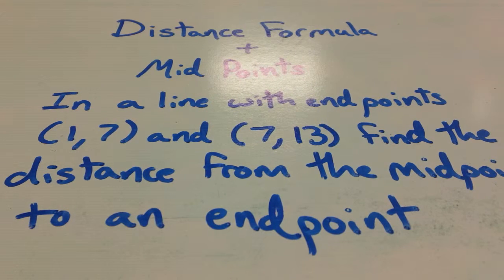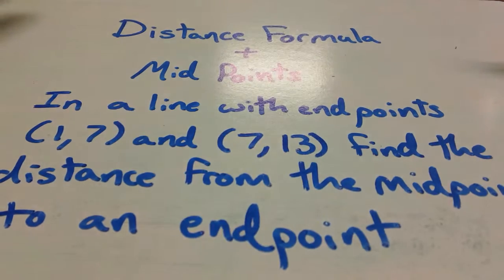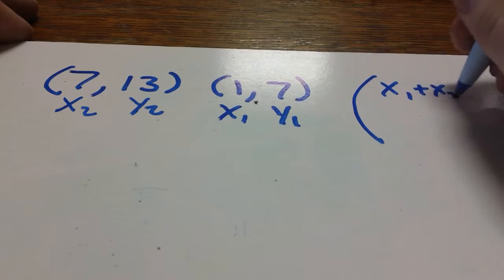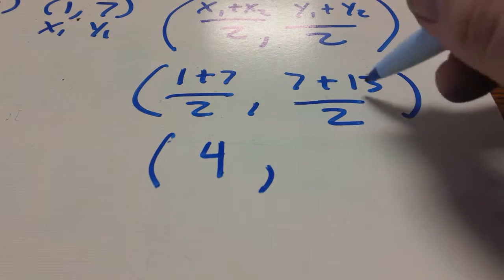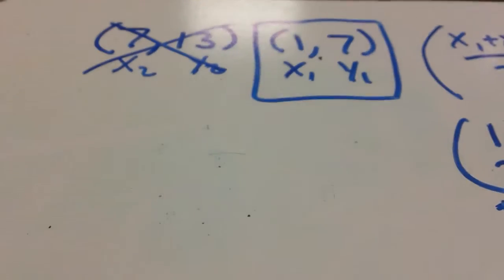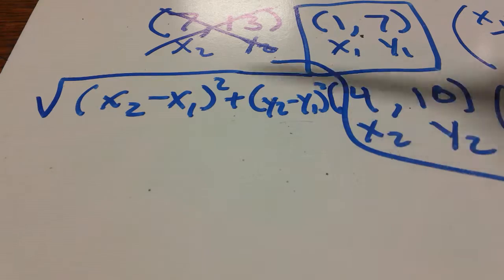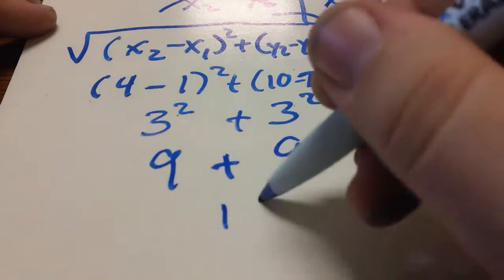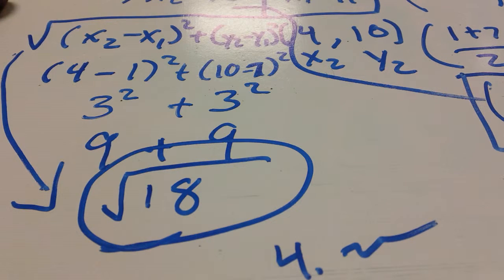Math Tutorial - Finding the Distance between and End Point and Midpoint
Given two endpoints, what is the distance between the midpoint of the line and the endpoint?